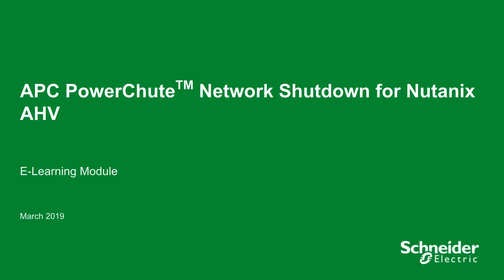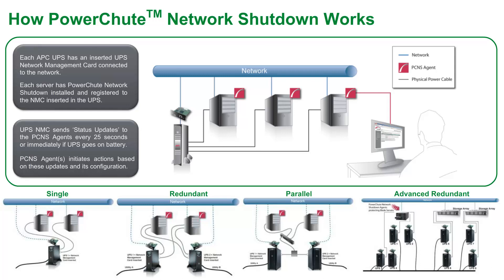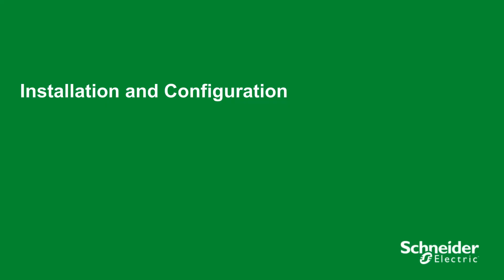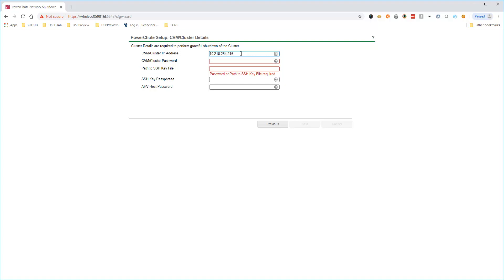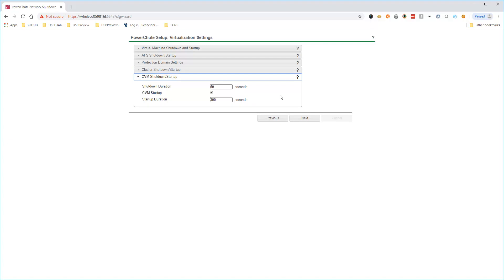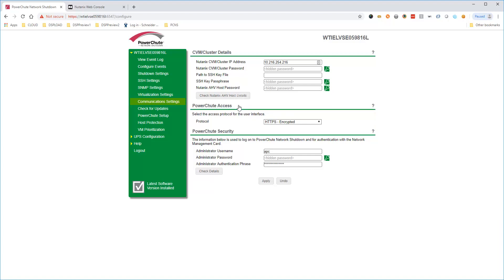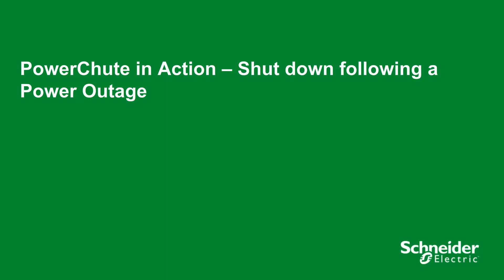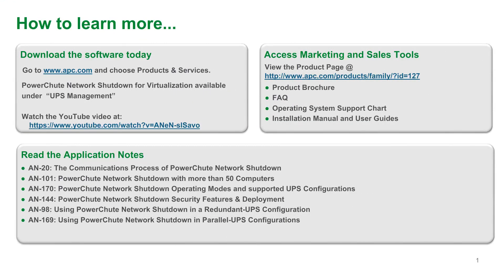How To Configure APC PowerChute Network Shutdown for Nutanix AHV Virtualization | Schneider Electric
APC PowerChute Network Shutdown works in conjunction with the UPS Network Management Card(NMC) to protect your physical and virtual IT infrastructure from adverse power events.

This video will go you through how to use APC PowerChute Network Shutdown 4.3 in a Nutanix Environment.

If you would like to learn how to configure APC PowerChute Network Shutdown for VMware, please